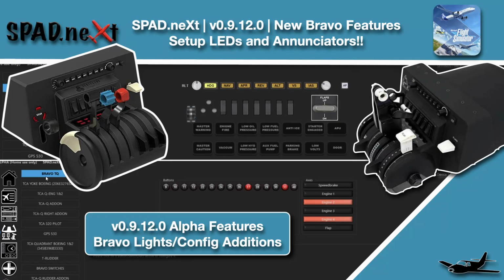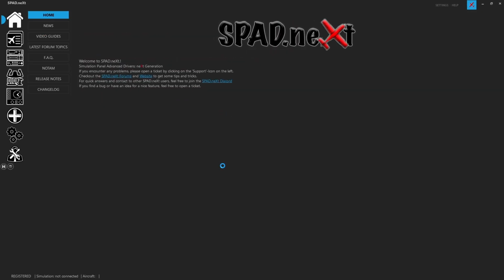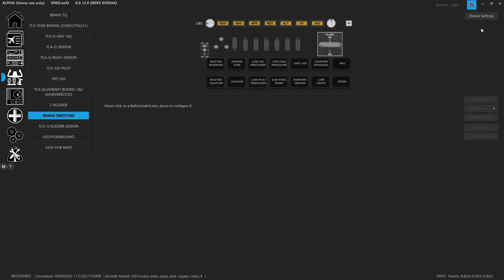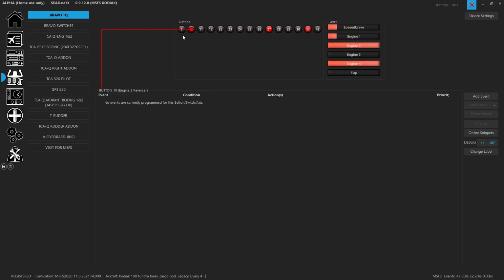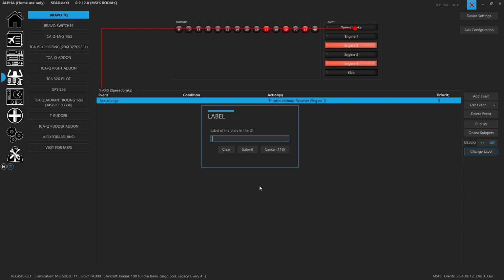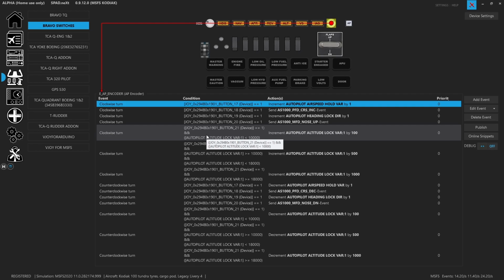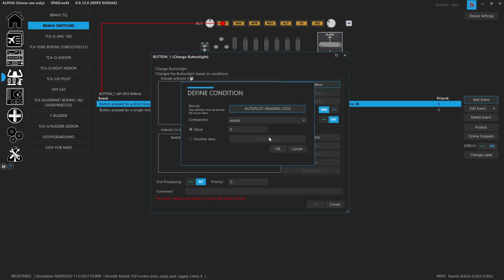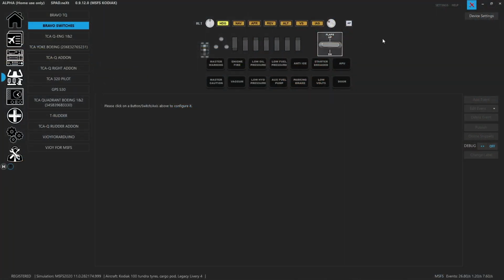MSFS | SPAD.neXt v0.9.12.0 | New Bravo Features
Alpha Drop for v0.9.12.0 brings a whole bunch of new features to SPAD.neXt and in this video we take a focus on the new additions for the Bravo Throttle Quadrant! ...